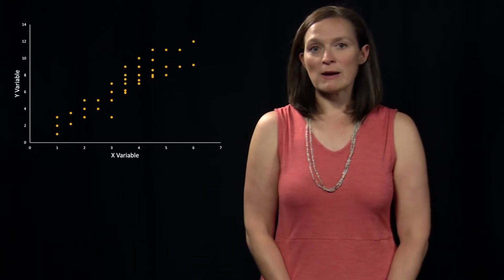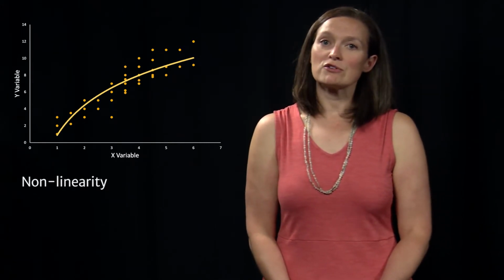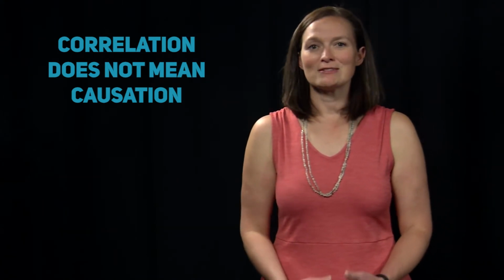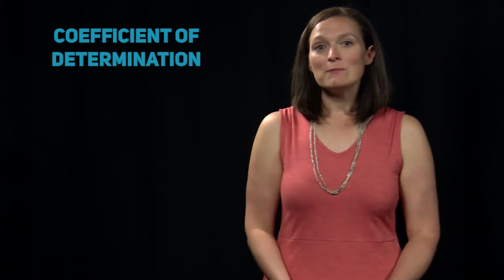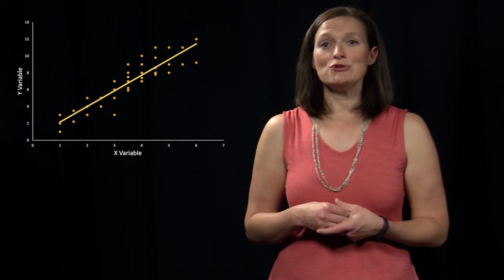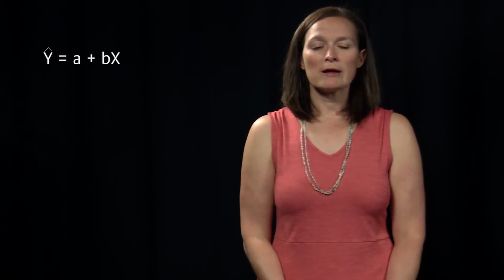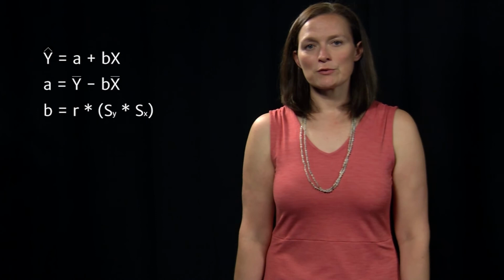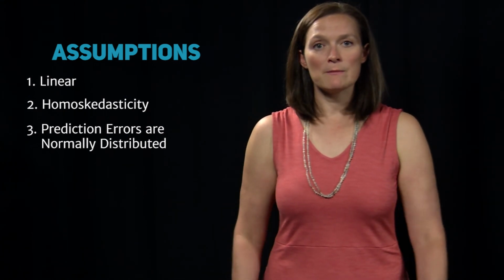Correlation and Regression | UGA Statistics